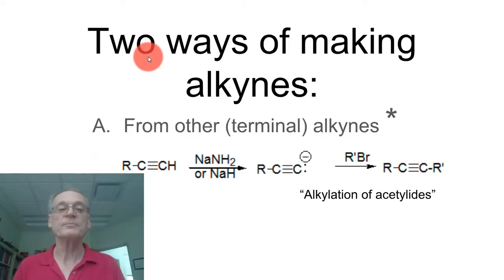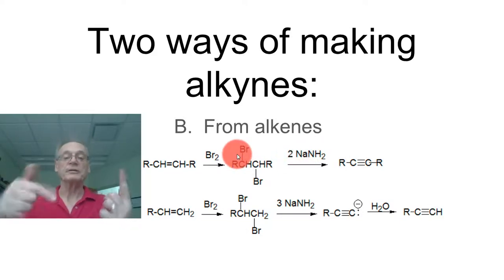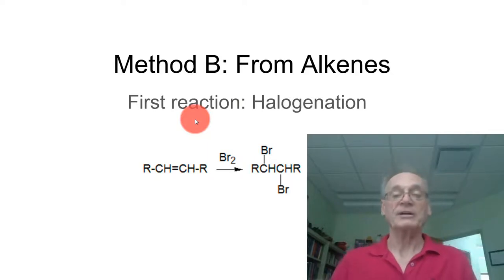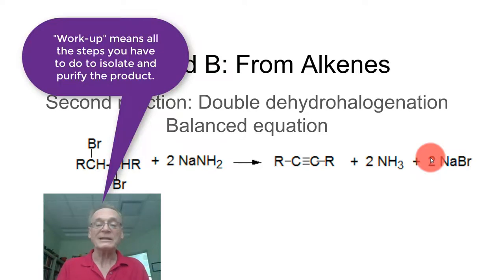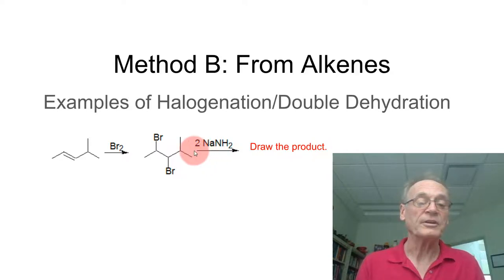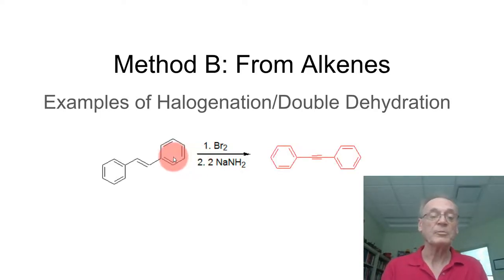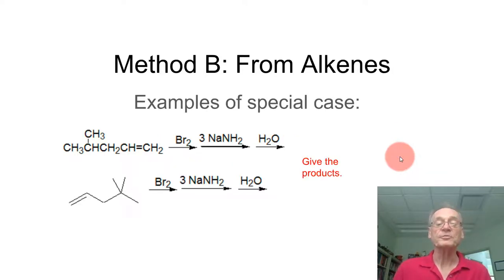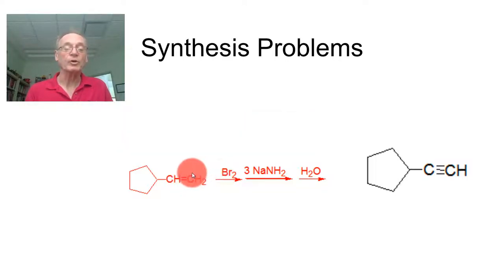Ch 07 04B Alkynes from Alkenes